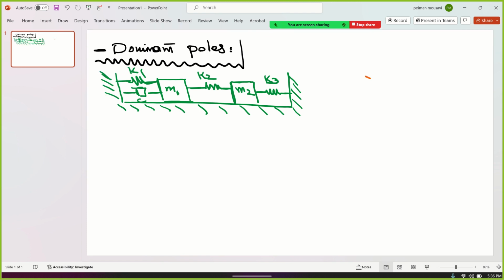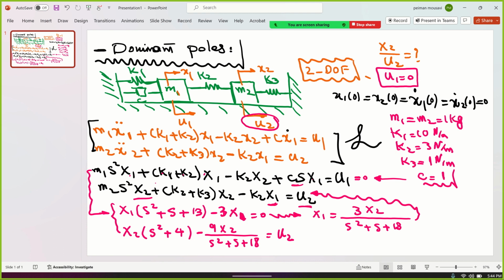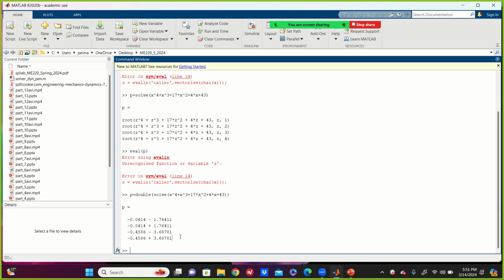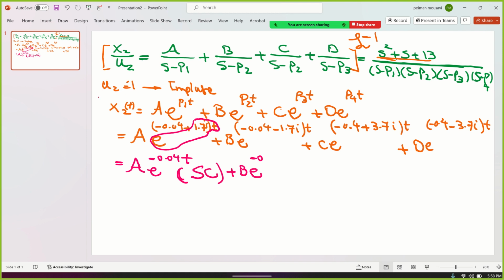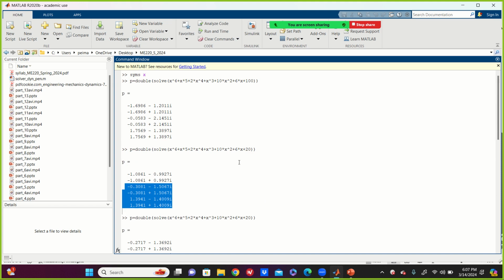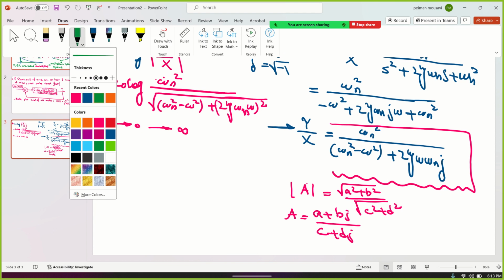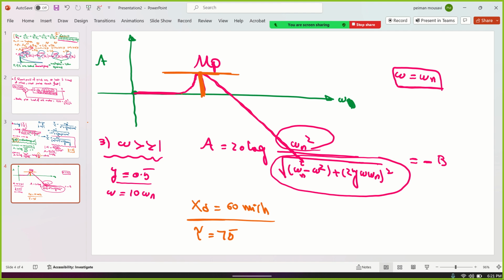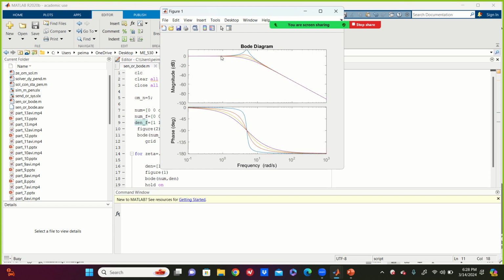SDSU-DSCL-Spring 2024_ME530-Part 14